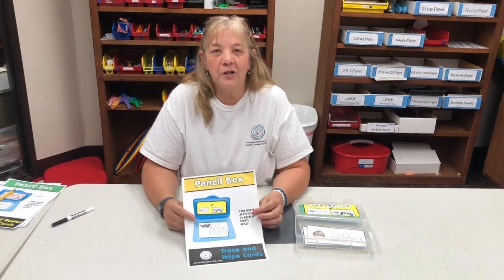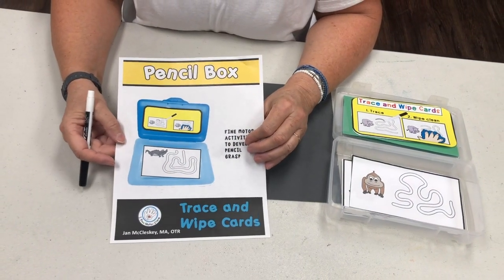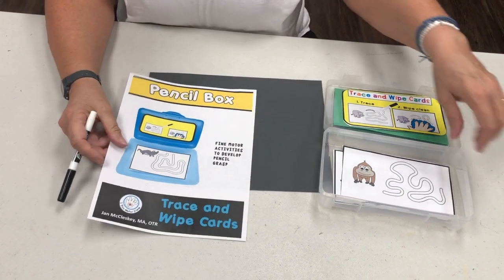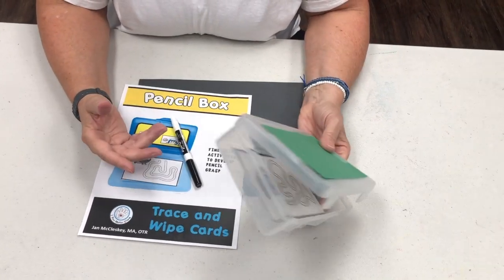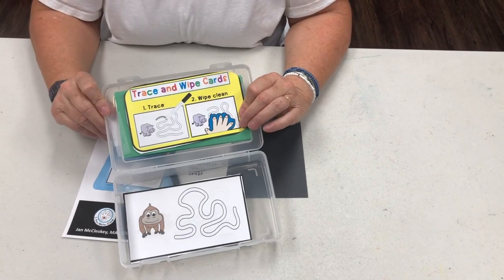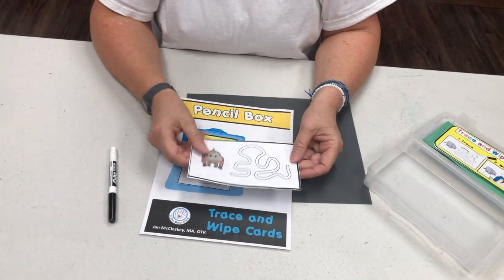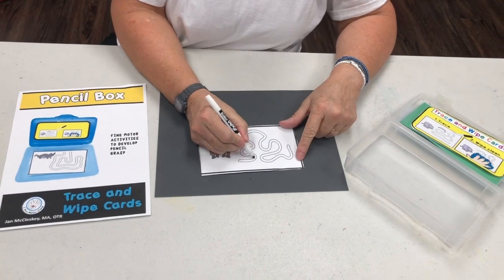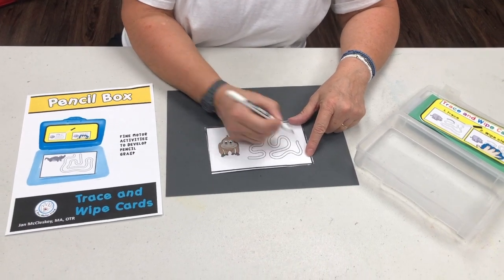Pencil Box Trace and Wipe cards video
This video is about Pencil Box Trace and Wipe cards video.